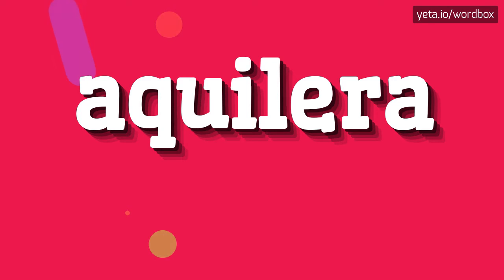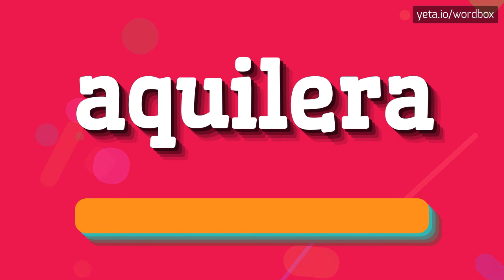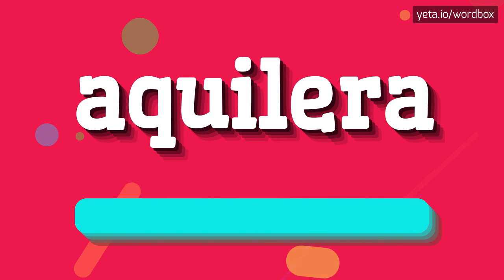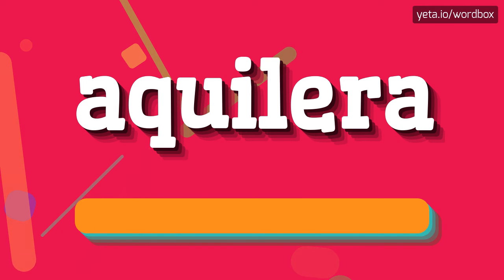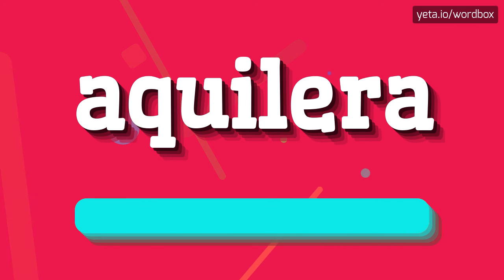AQUILERA - HOW TO PRONOUNCE IT!?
Watch how to say and pronounce "aquilera"!